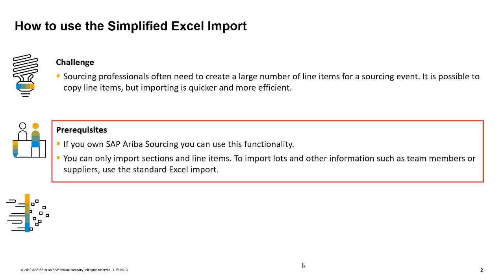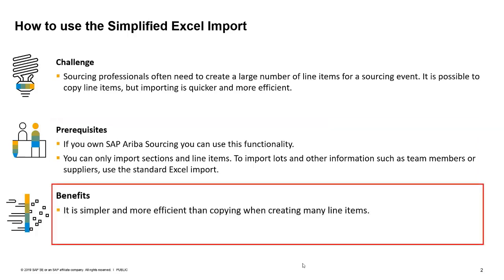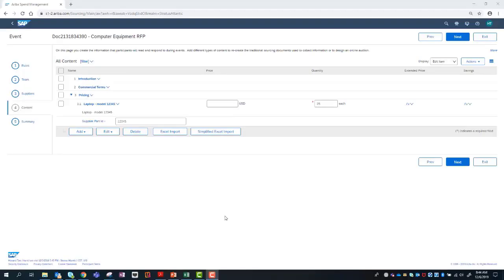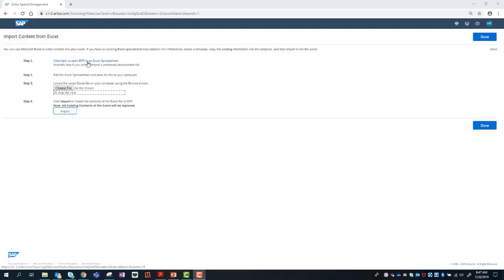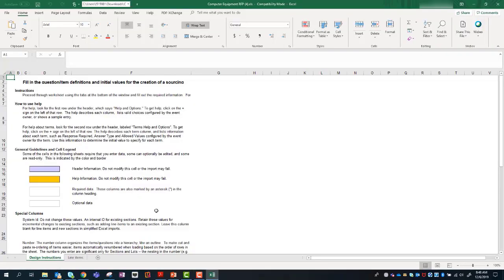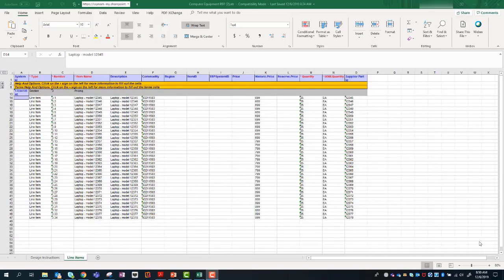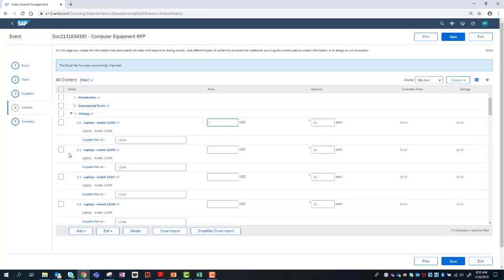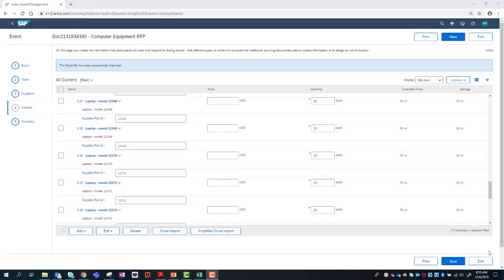Strategic Sourcing - Simplified Excel Import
This video describes why and how to use a simplified excel import to create line items in a sourcing event and explains the benefits this feature brings.